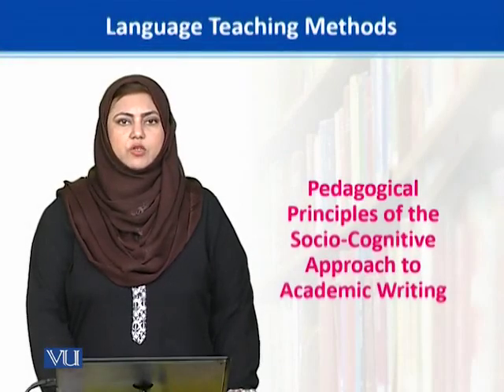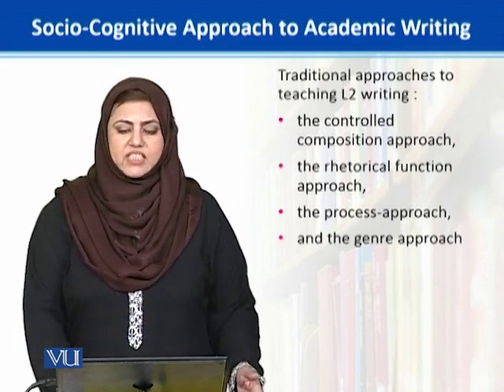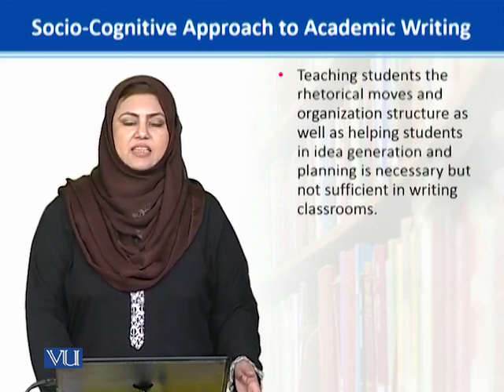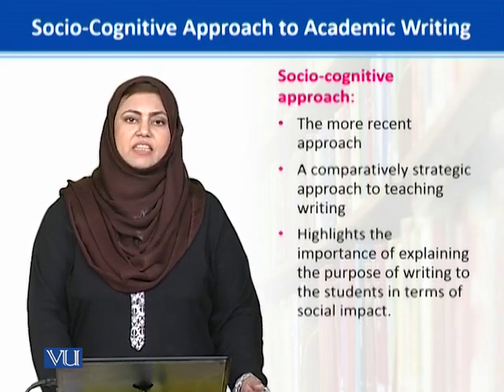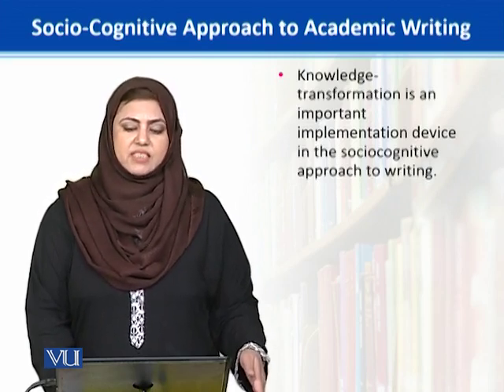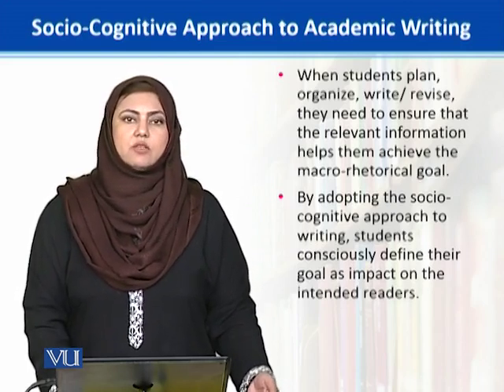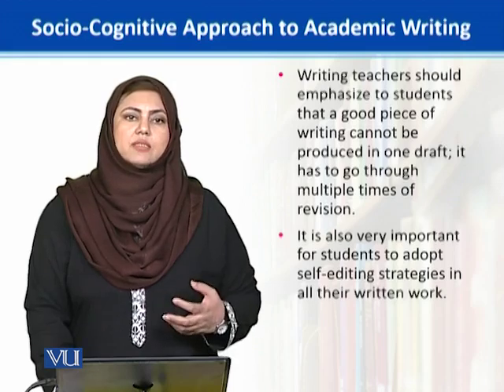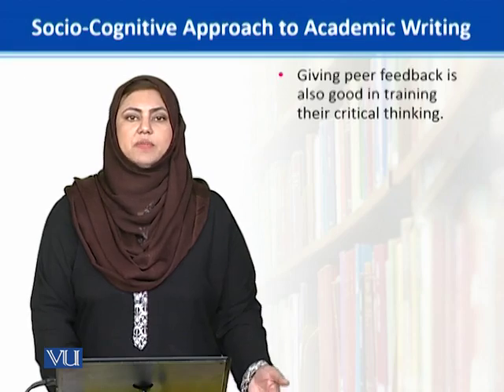ENG513_Topic155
ENG513 - Language Teaching Methods